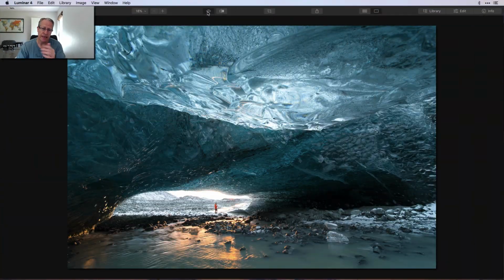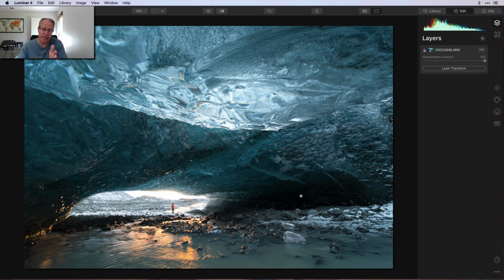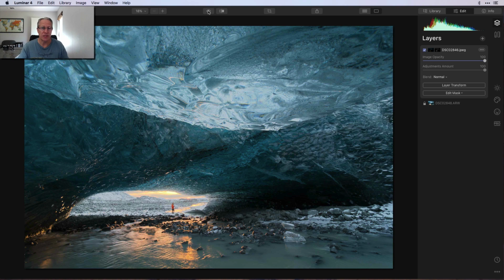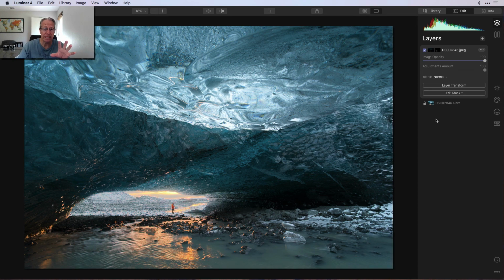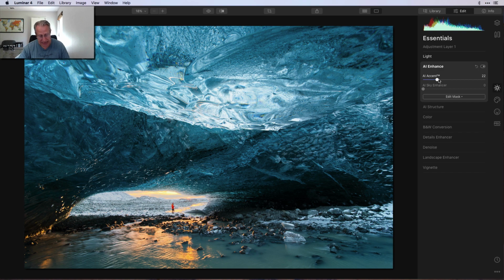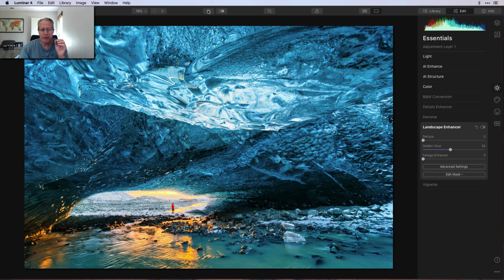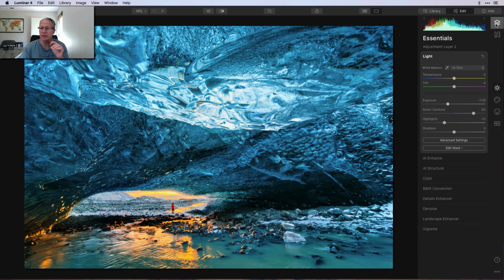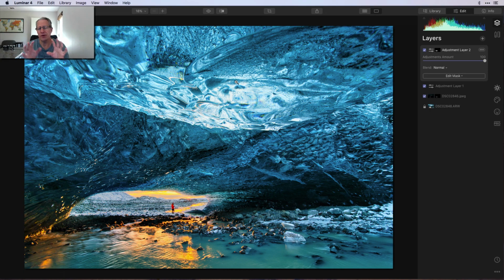Luminar 4: Exposure Blends with Luminosity Masking